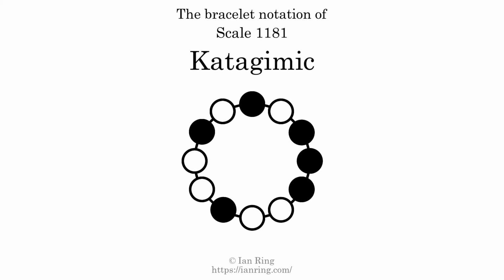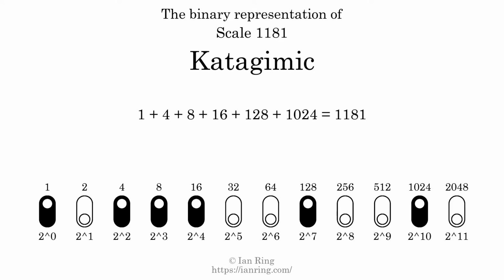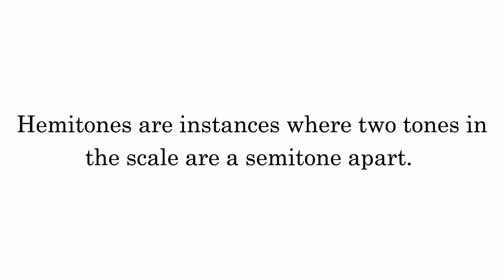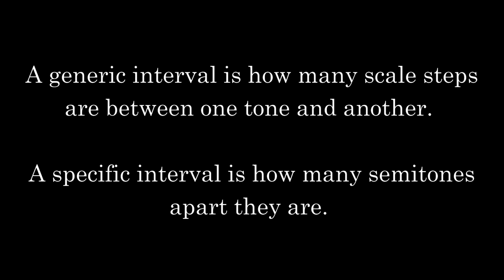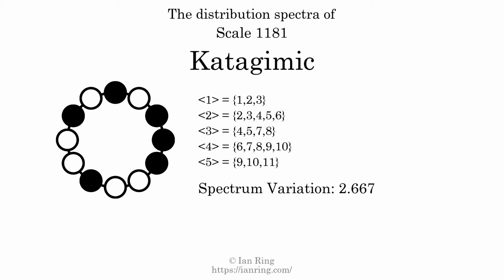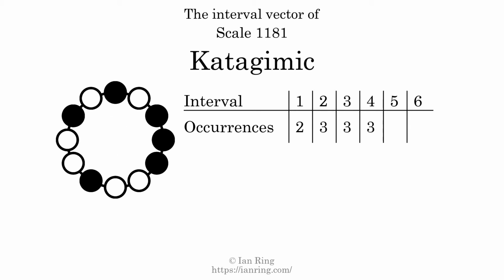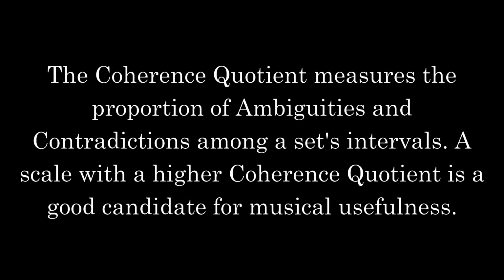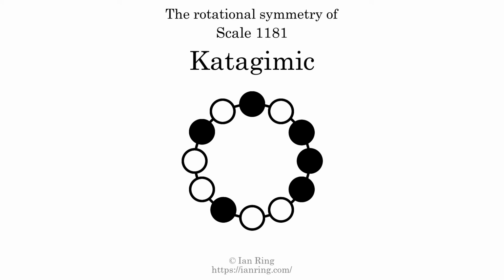Scale 1181: Katagimic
More than you will ever need to know about Scale 1181, a hexatonic scale also known as "Katagimic". Part of an enormous series of scale analysis videos by The Exciting Universe Of Music Theory.